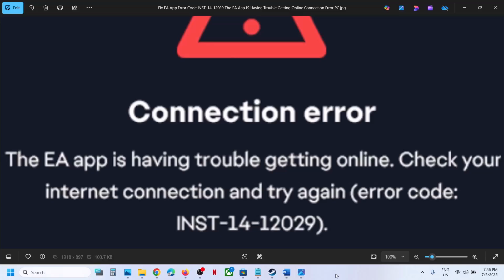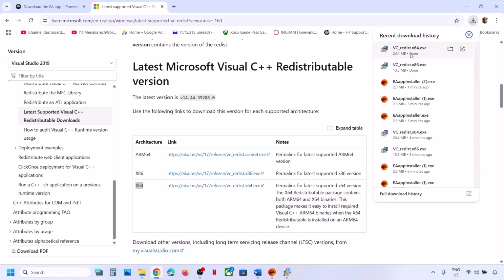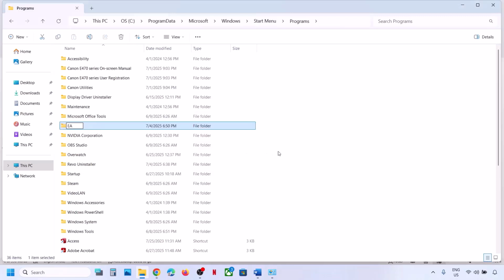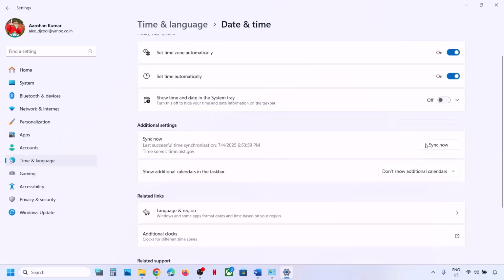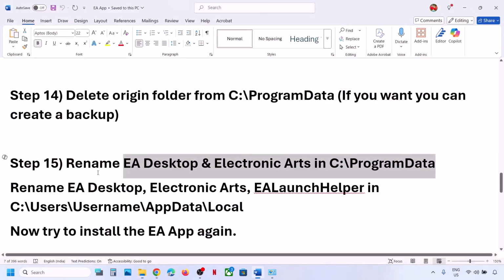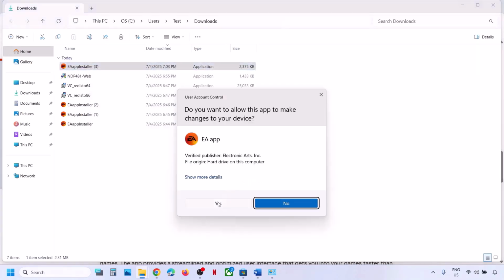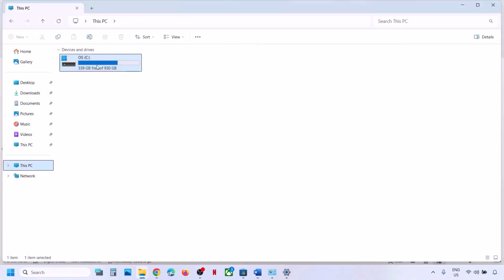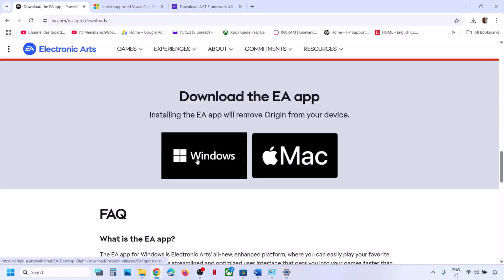Fix EA App Error Code INST-14-12029 The EA App Is Having Trouble Getting Online Connection Error PC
How To Fix EA App Error Code INST-14-12029 The EA App Is Having Trouble Getting Online Connection Error On PC
ipconfig /flushdns
ipconfig /release
ipconfig /renew